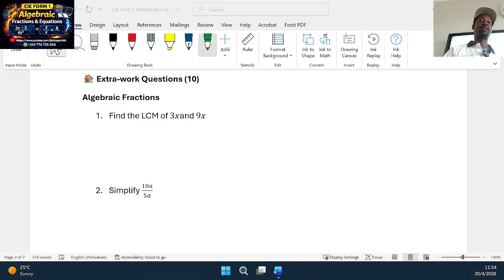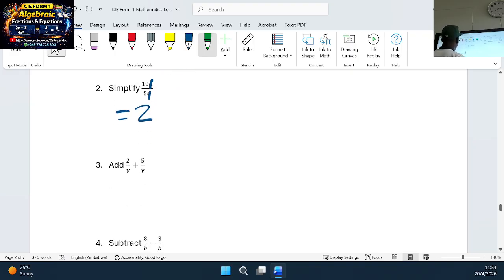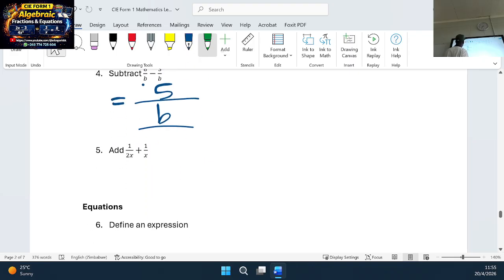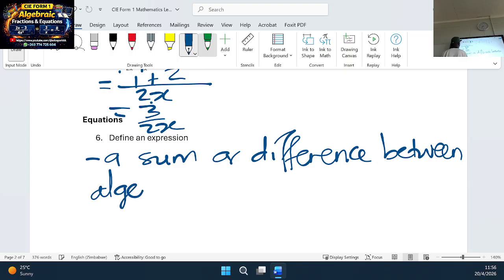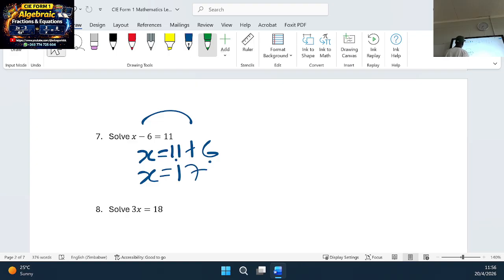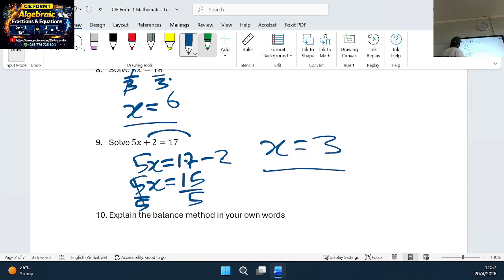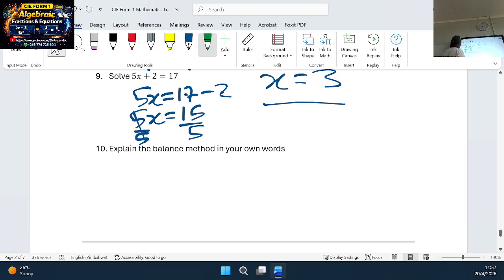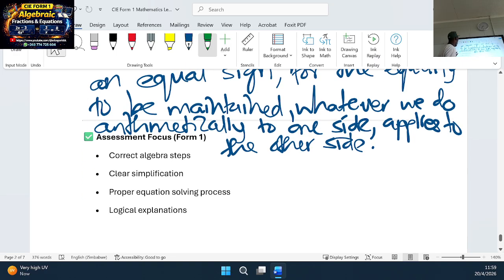Form 1 Maths Algebraic Fractions 3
CIE Form 1 Mathematics – Algebraic Fractions and Equations(Series 3) 🎓
Learn key concepts step by step with Edu Sparkkk Maths & Computer Science – making Cambridge Maths simple and clear!